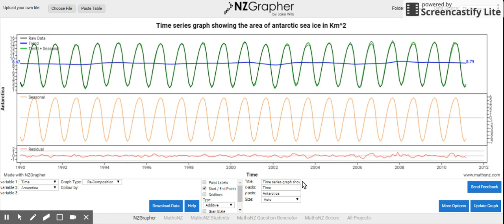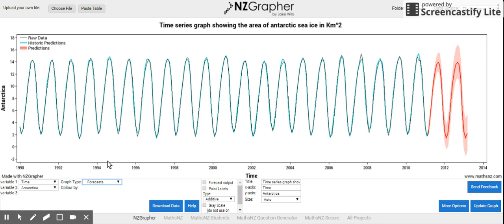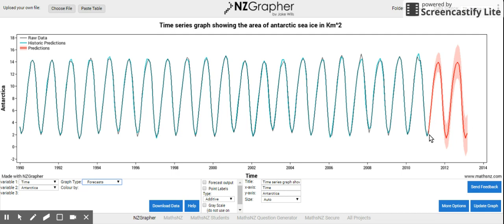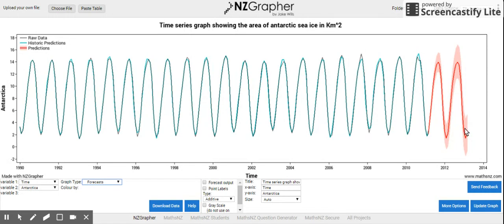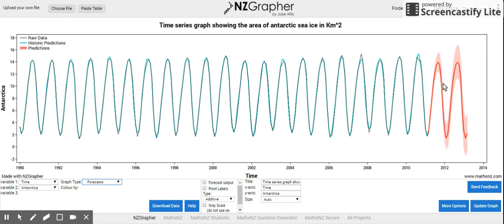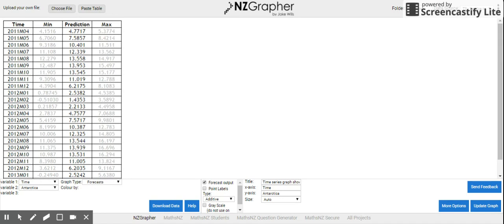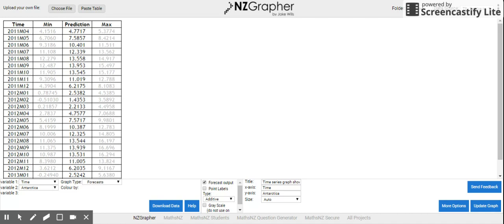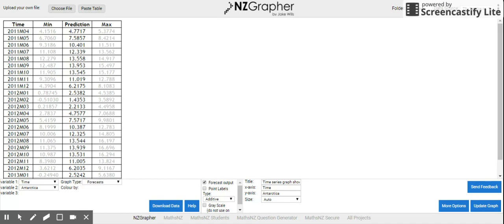Using NZgrapher to make a forecast graph and table